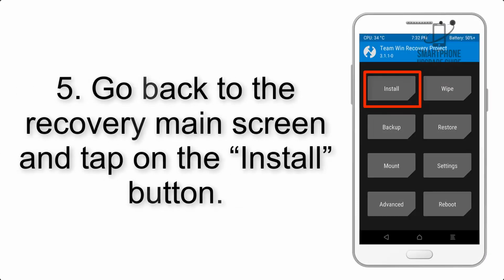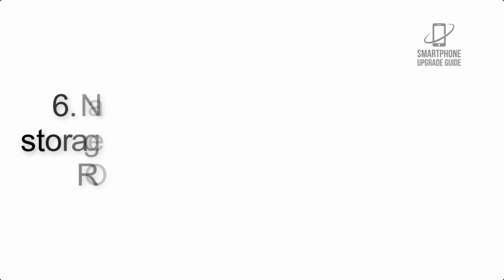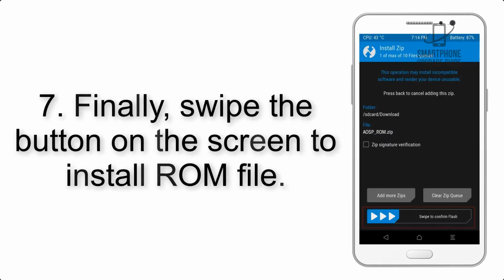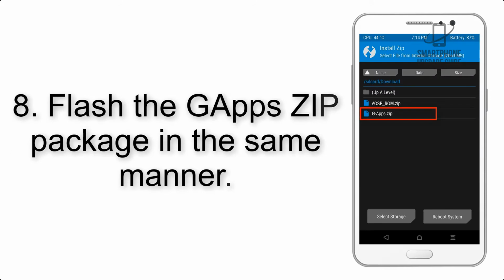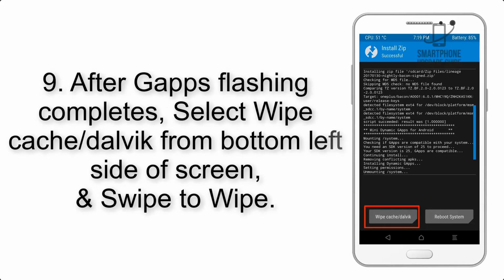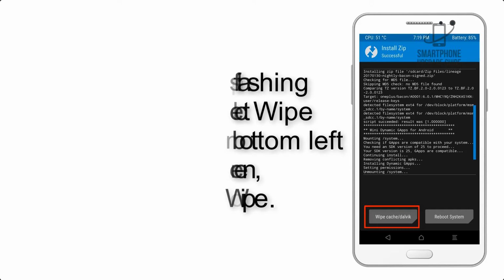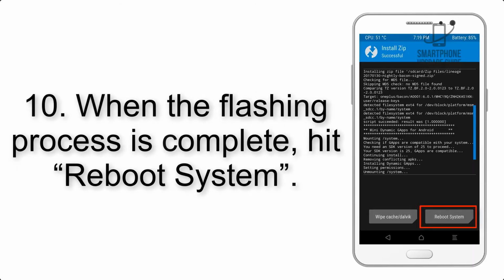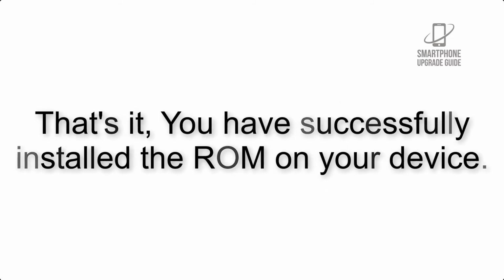Install Android 10 on Xiaomi Redmi Note 5 (LineageOS 17.1) - How to Guide!